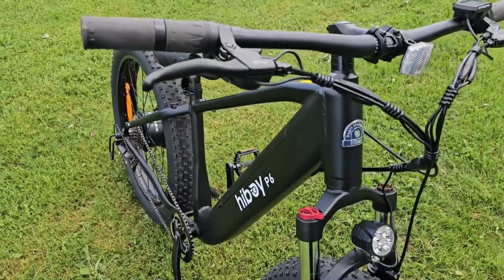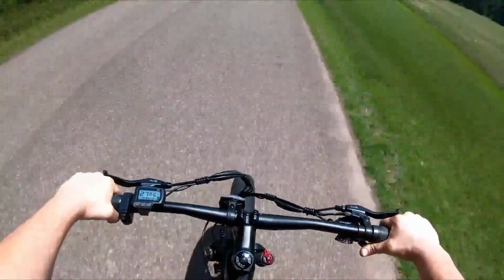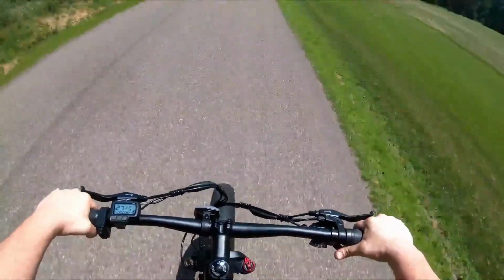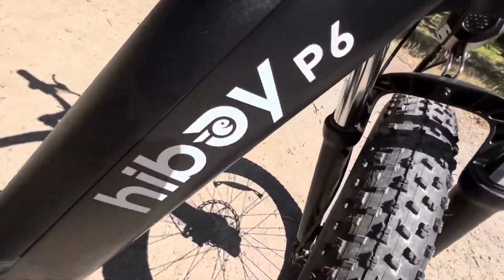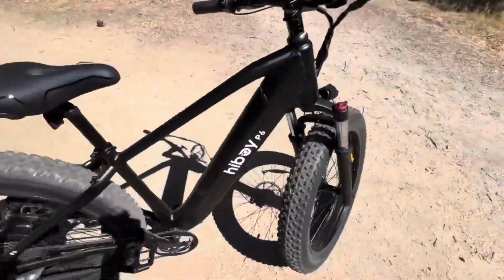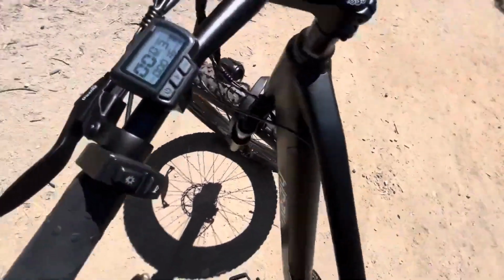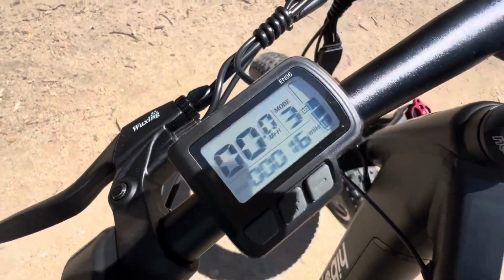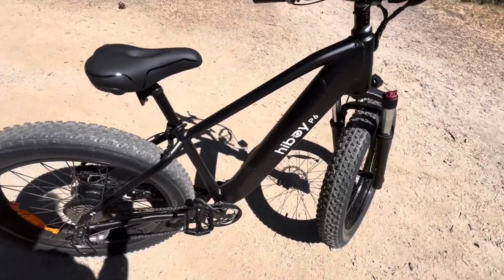Pure Electric Range 30 Miles | Maximum Load:265 lb/120 kg | New Hiboy P6 Fat Tire Electric Bike 2024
Electric Bikes Give Riders the Opportunity to Go on Long Rides Without Worrying About Hills or Distances. Riders Can Also Exercise As Much Or As Little As They Want.

Our 750W Brushless Powerful Motor Provides 60 Miles Long Range with Electric Assistance.

Thick Tires Provide a Super Smooth Ride Wherever You Go. Reach the Office on Time, Speed ​​through the Urban Jungle, and Explore All New Terrains.

Known for its 4-Inch Thick Tires and Durability, Our P6 E-Bike is Perfect for Off-Road Adventures, Weekends Spending Backroads, and Everything in Between.

Meet the P6 Fat Tire Electric Bike - a balanced combination of style, practicality and power. Designed for modern commuters and adventurous riders alike, this electric bike is packed with features that will take your cycling experience to the next level.

This bike, with its powerful 750W motor, moves you easily even on the most difficult terrain. With its long-lasting battery, you can ride for hours without having to stop and recharge.

The P6 is also equipped with thick tires that provide a smooth and stable ride no matter the conditions. Pedaling has never been easier and more enjoyable with the electric assist feature.

Whether navigating the city or exploring all-terrain mountain trails, the P6 is the perfect companion for any adventure.

DRIVING MODE Bicycle / Power Assisted / Pure Electric
Battery 48V 13AH Removable Waterproof Battery
Pure Electric Range (143lbs) 25-30 miles
Power Assisted (143lbs) 50-62 mph
Package Size 59.4*11.4*32.7 inches
package weight 82.7 lb / 37.5 kg
PRODUCT WEIGHT 65 lb / 29.5 kg
Maximum Climbing Capacity 20%
Maximum load 265 lb / 120 kg
Shock absorption Front shock absorbers
Brake Power off - front/rear dual disc brakes
TIRES 26" X 4" Thick Tires
E-BIKE CLASS Class 3
MOTOR 750W High Speed ​​Brushless Gear Motor
Price: $999.99